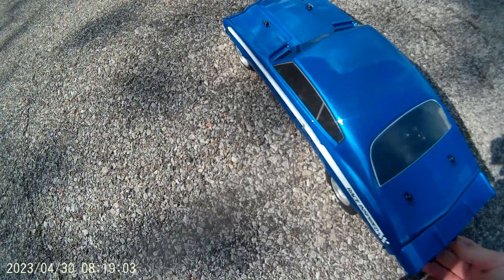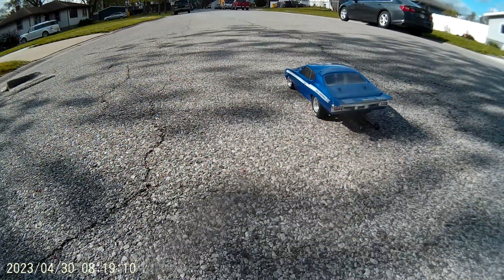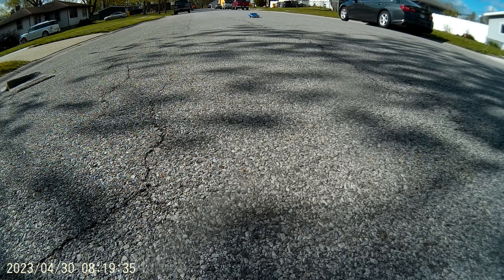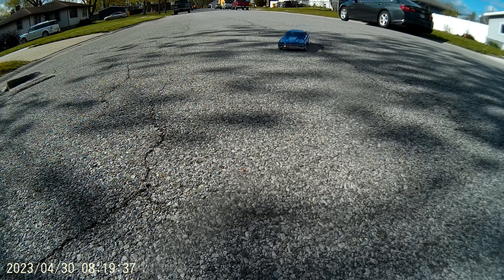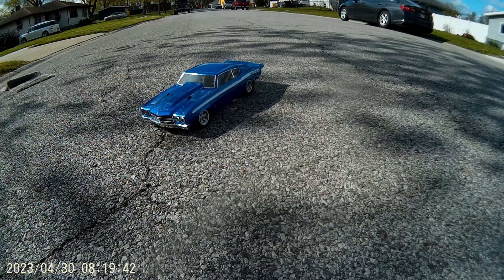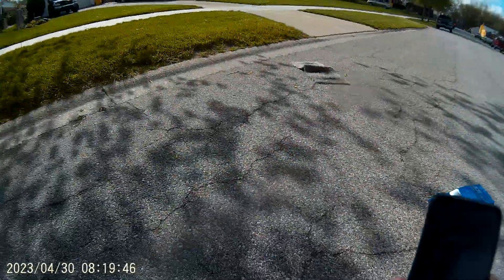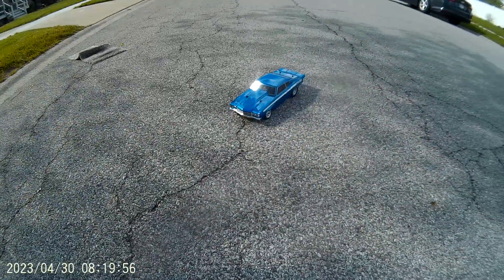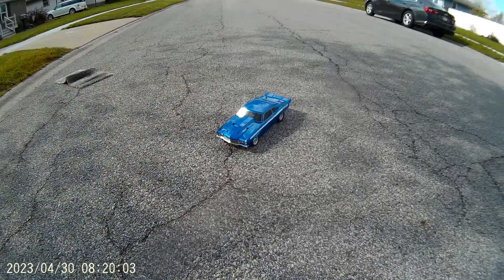Losi 70 Chevelle 1/16th drag car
Box stock except the radio. Test hit scale quarter mile . 82 feet . Does very well